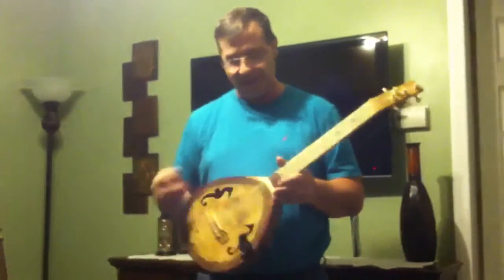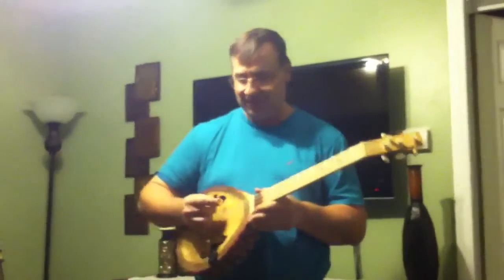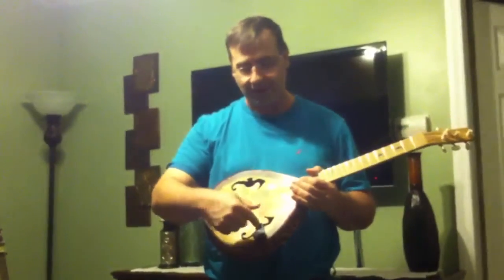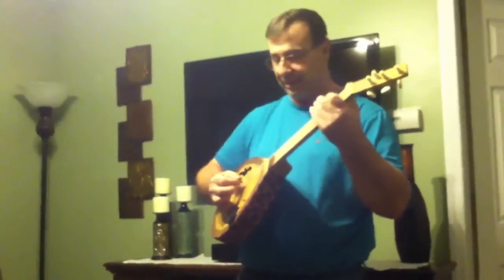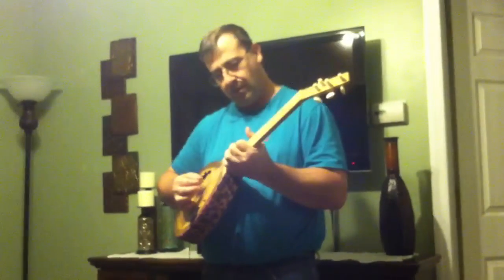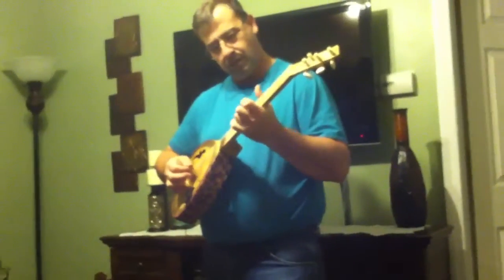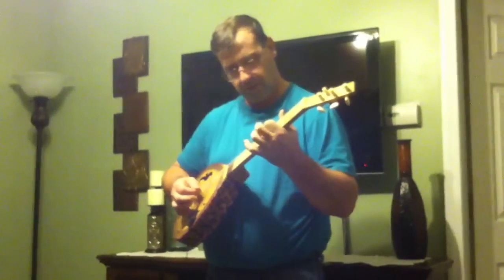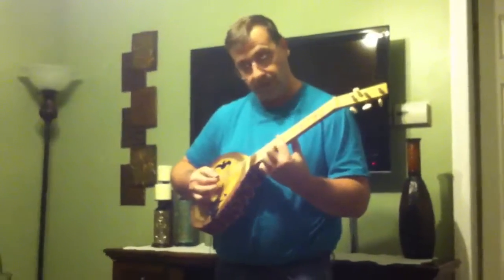Home made Seahorse leopard guitar thru amp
Seahorse leopard guitar thru amp
Home made music . Do it yourself instrument